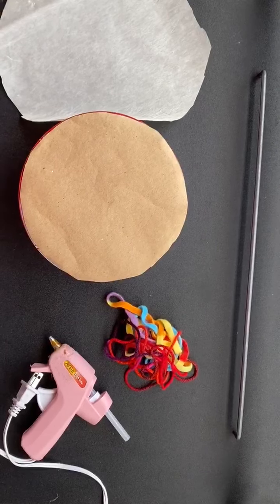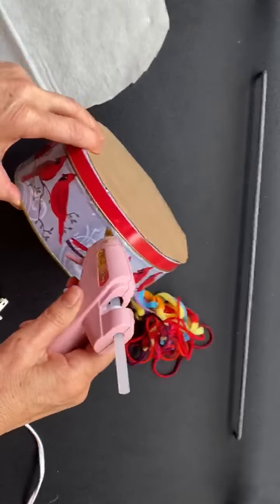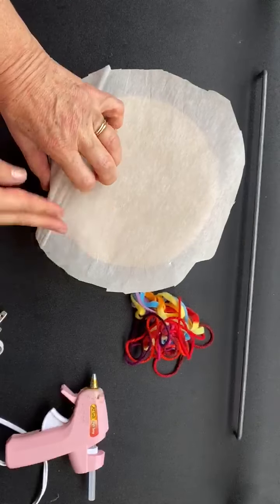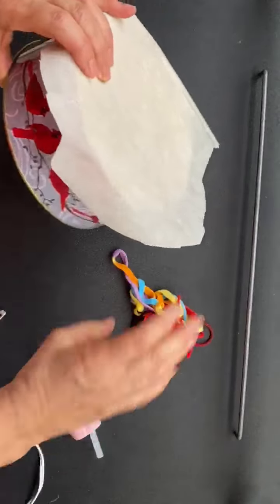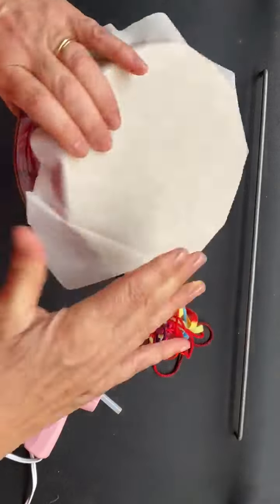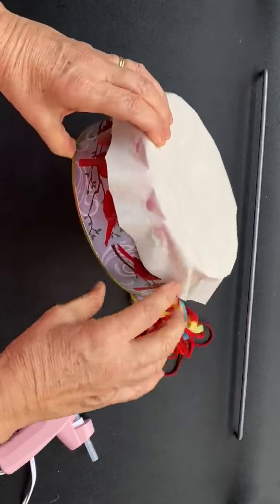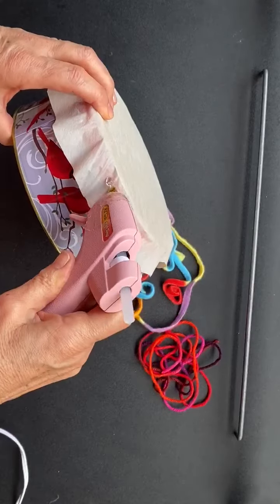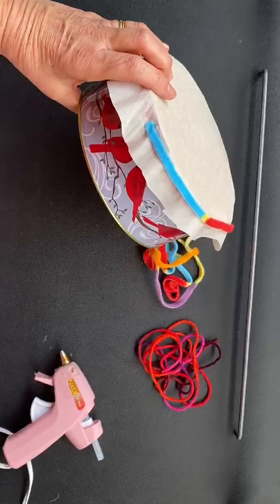THANKSGIVING Indian Drum PART 3